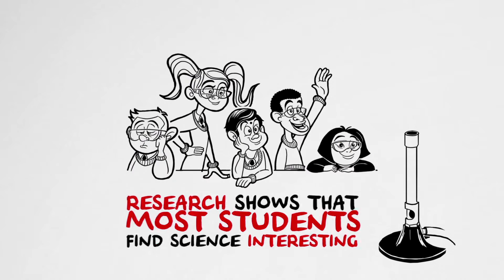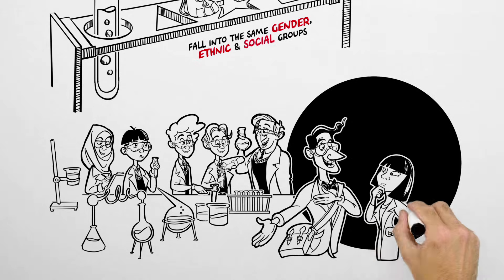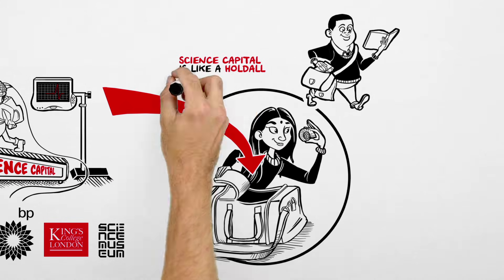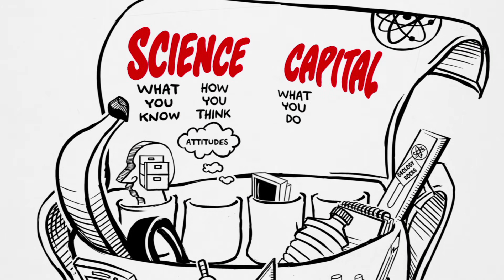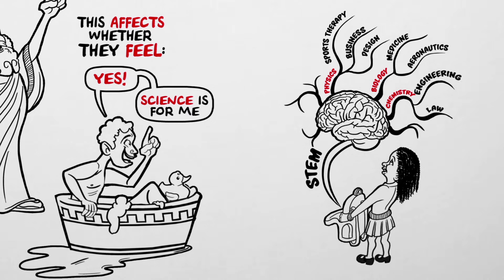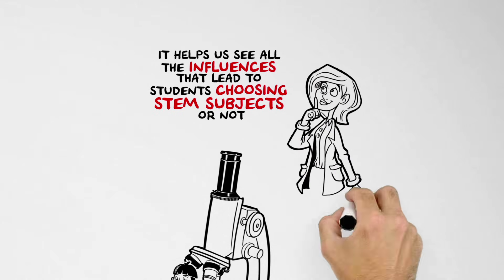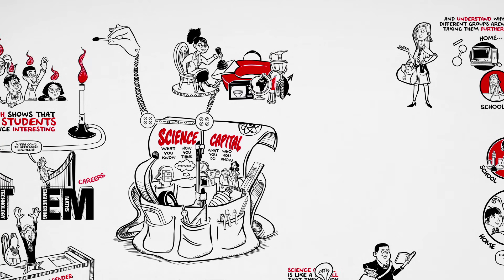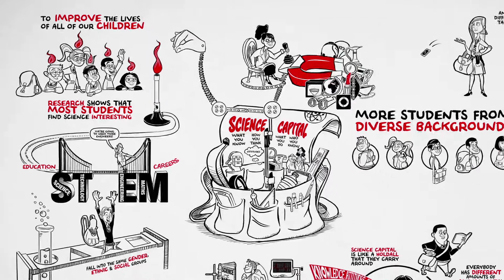Science Capital – an introduction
What is Science Capital? And why does it matter?
This animation explains the compelling concept originally developed by King’s Professor Louise Archer and her team.
King’s College London, the Science Museum and BP are working together on the Enterprising Science project to build young people’s science capital and increase their engagement with science.